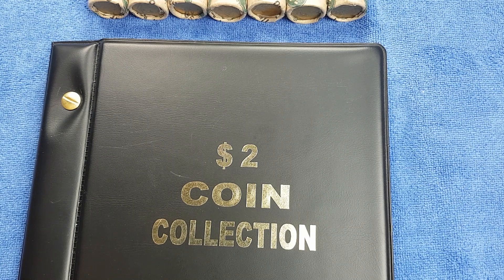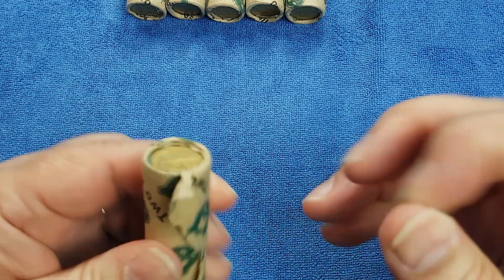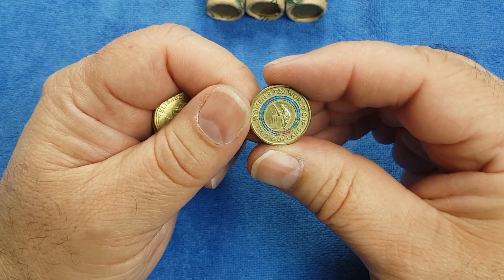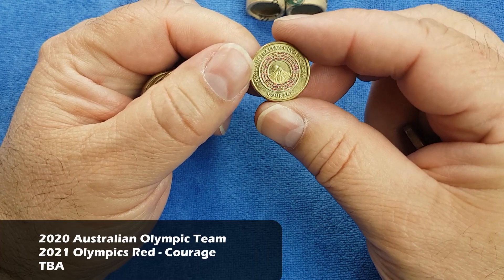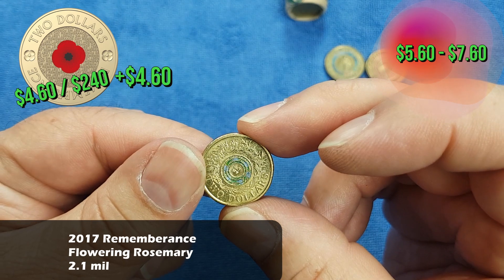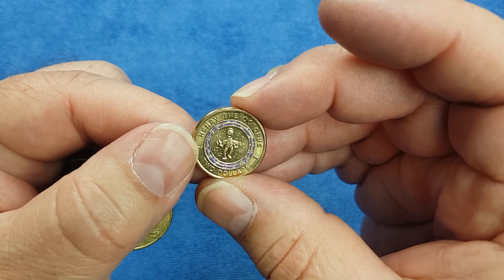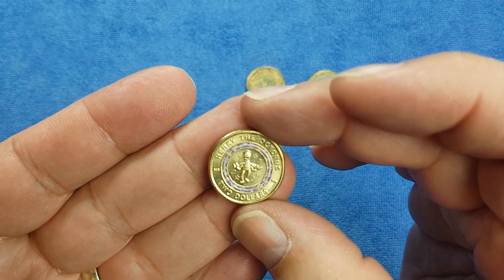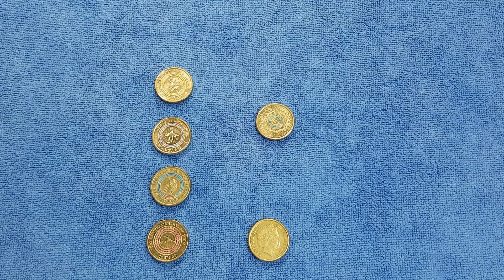Red Poppy Dreaming - Australian $2 coins Book 1, Ep 66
Join me as I noodle through Australian $2 coins looking for our countries coloured commemorative coins, rare coins and coins that can be worth more than face value.

CIRCULATING Australian commemorative $2 Coin Issue Chart
Not my image. Credit to Paul Allan